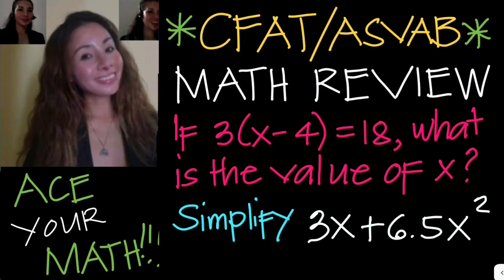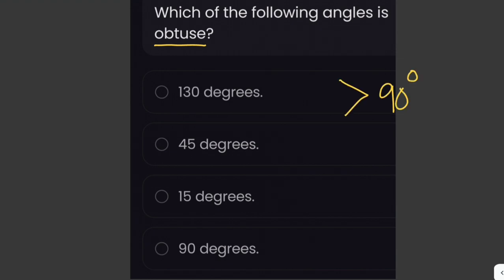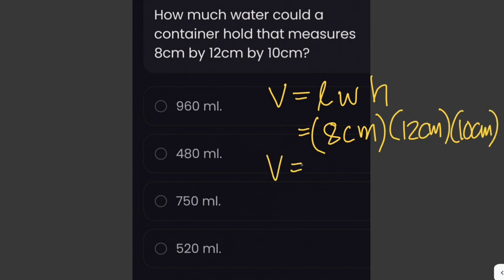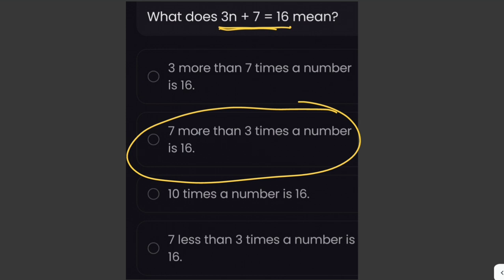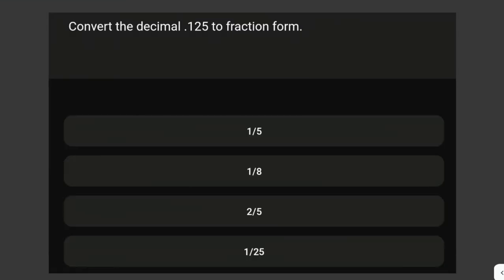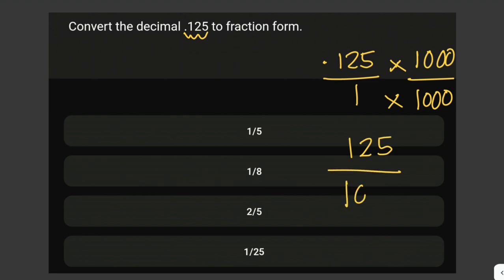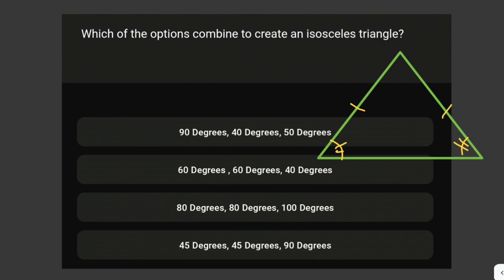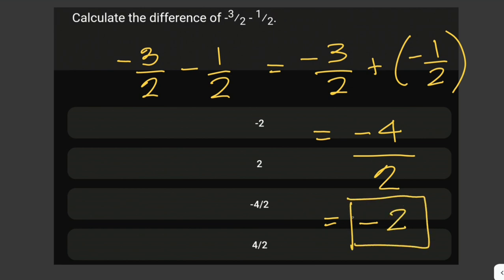CFAT/ASVAB MATH REVIEW: Solved Math Problems by Jane Maciejewski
Learn how to solve different Math problems to prepare for the ASVAB/CFAT exam